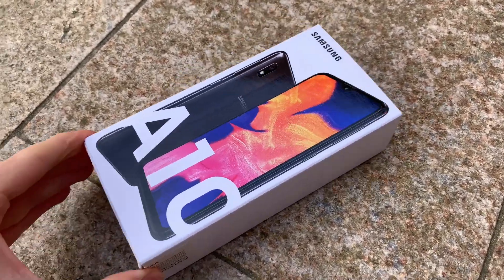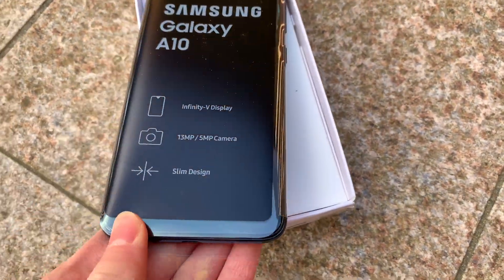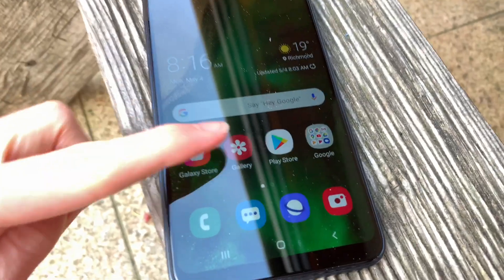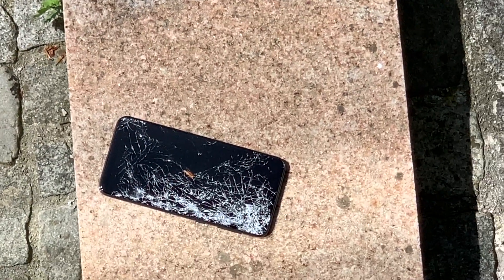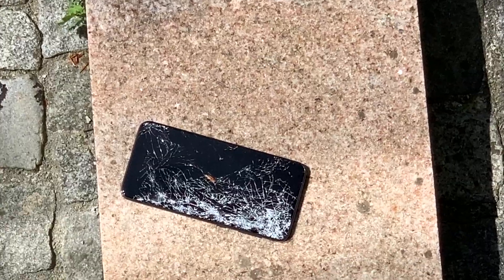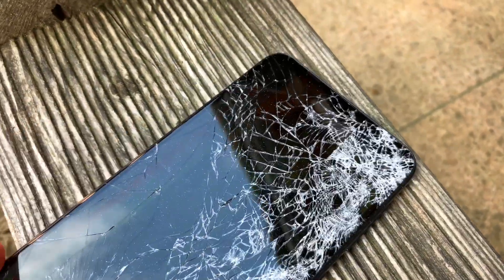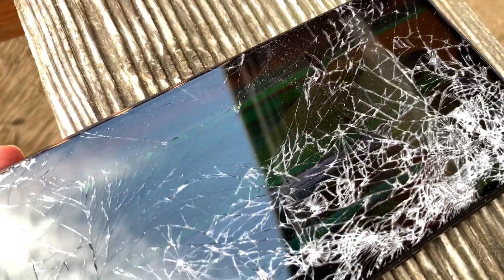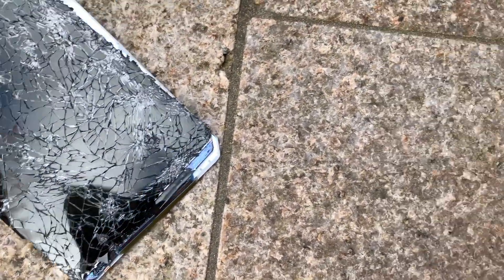Samsung Galaxy A10 Extreme Drop Test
The Samsung Galaxy A10 performed this Drop Test very bad! - This Video is Copyrighted. Re-uploading or Copying this Video is forbidden! This video belongs to Joni Joni